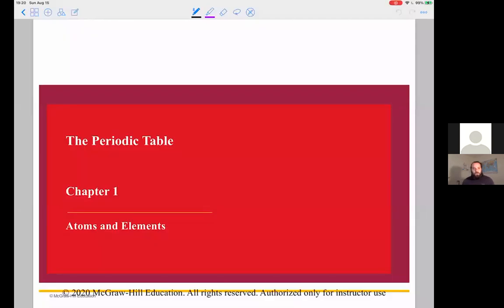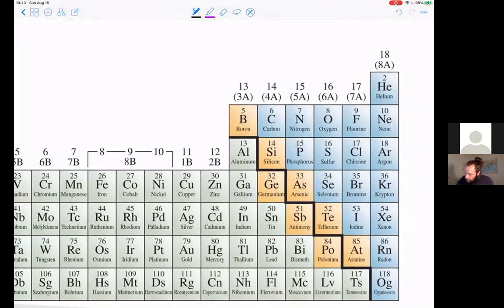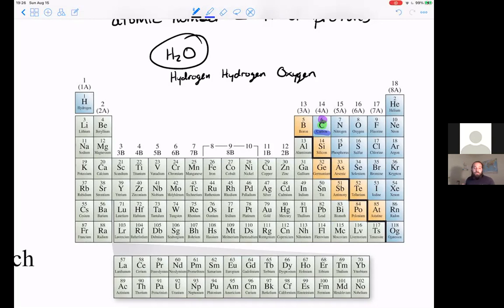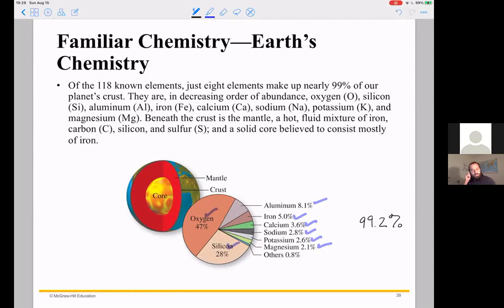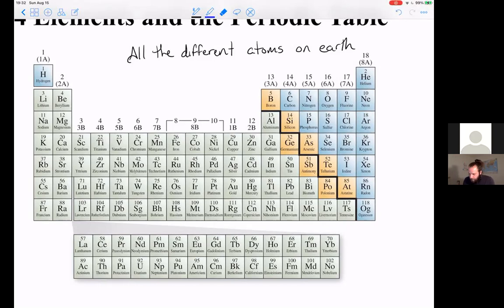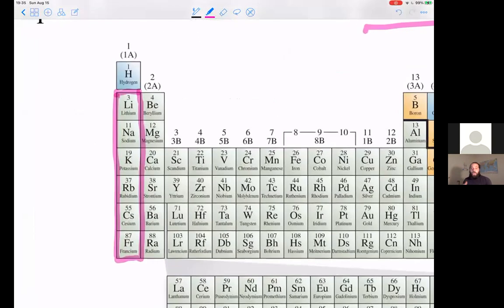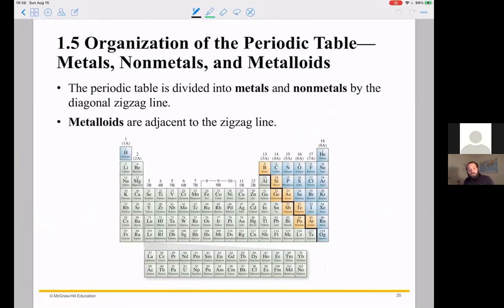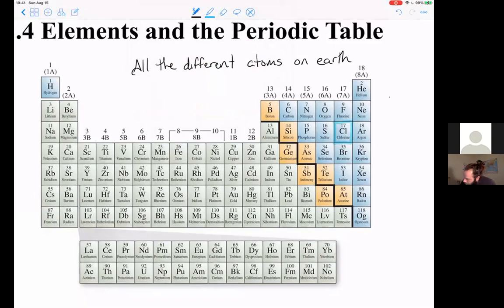Chem3AF21 Ch1 Periodic Table